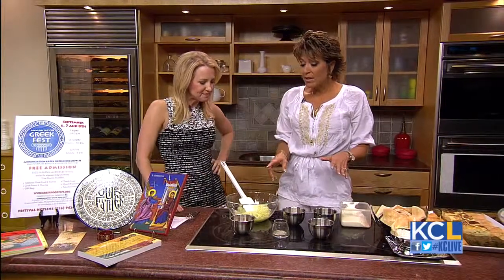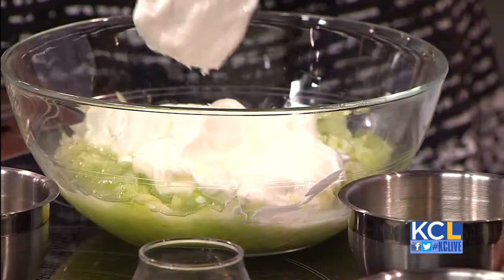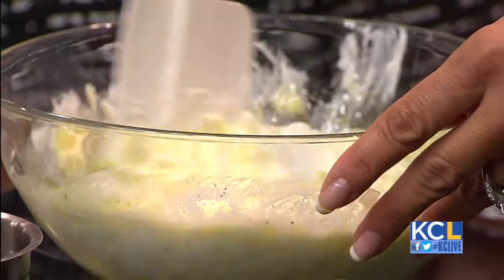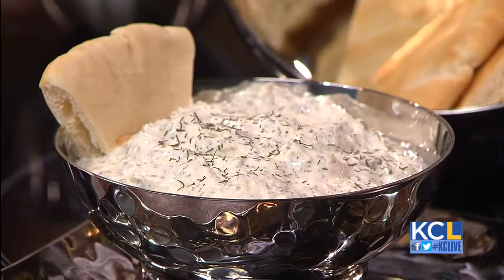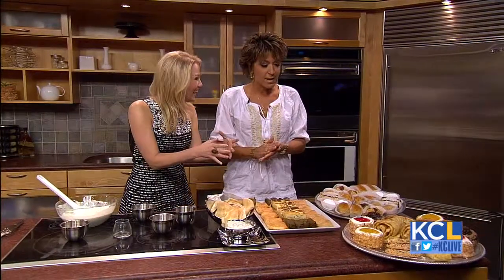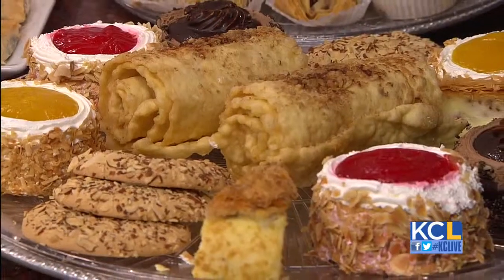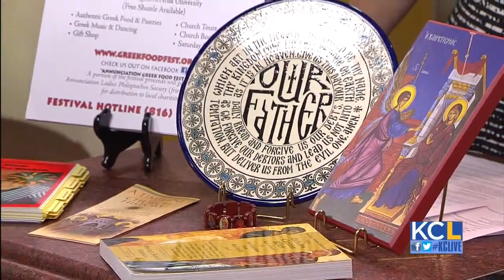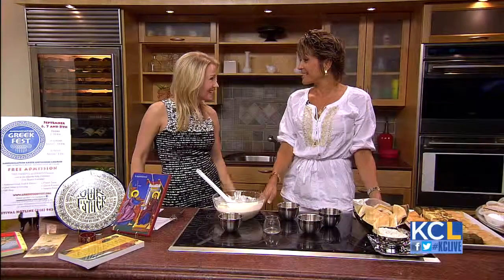KCL - Greek Fest brings Greece to South Kansas City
Greek Fest is bringing a piece of Greece to Kansas City and we have the scoop on what not to miss. Find the recipe for Greek favorite, Tsatziki, on KCLive.tv.